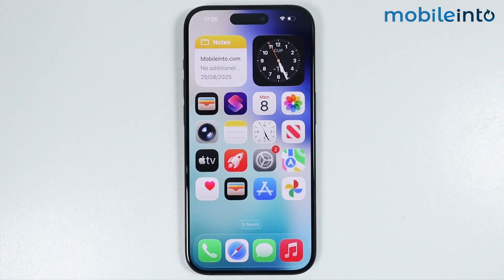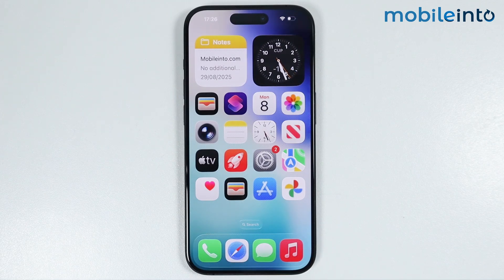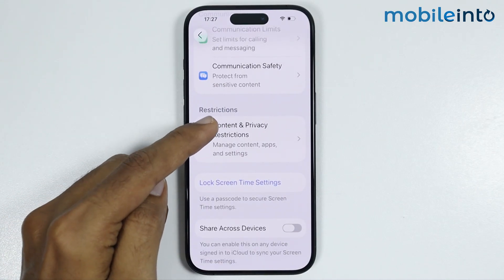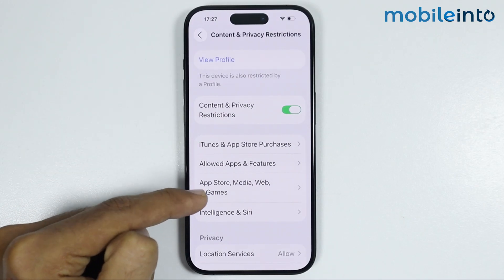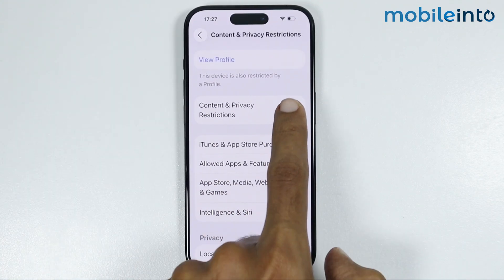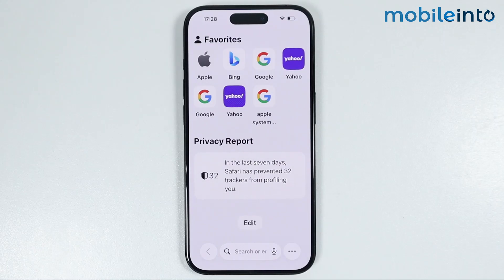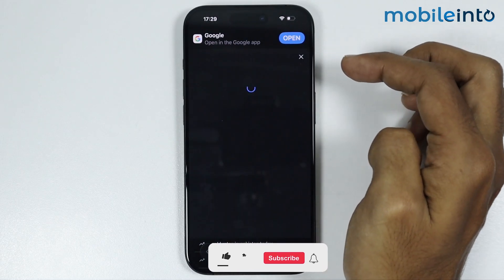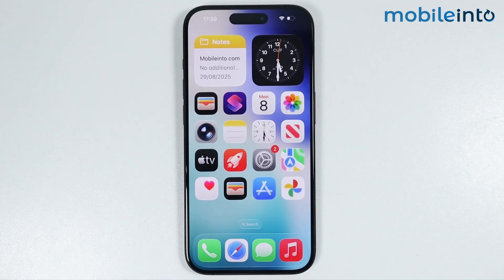[iOS 26] How to Turn OFF iPhone Safe Search - Safe Search Settings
In this video, we will learn how you can enable safe search on iPhone. If you want to turn off safe search or find safe search settings on iPhone, follow these steps.